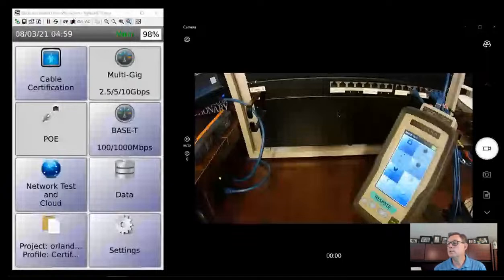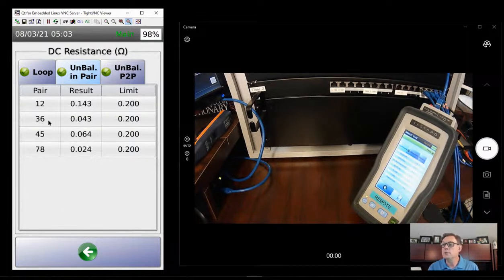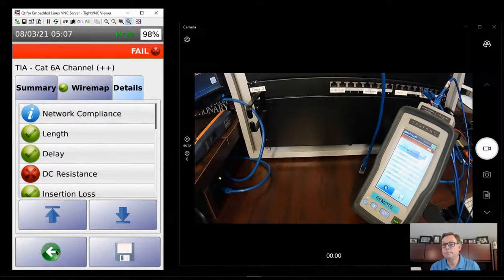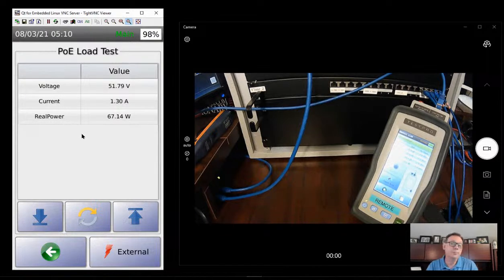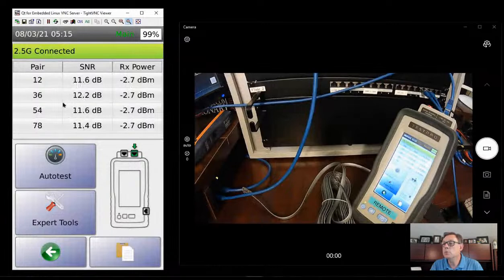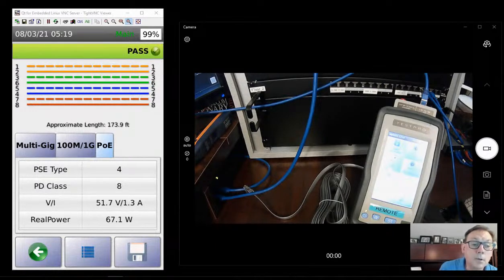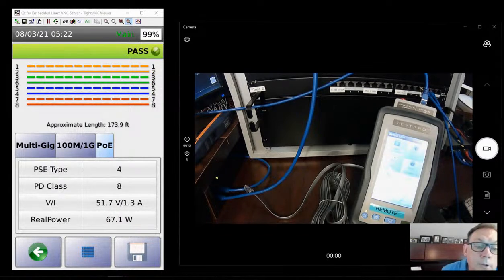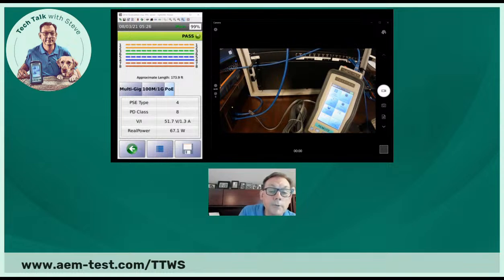Ep. 1 - PoE Testing - Get the Facts!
PoE is quickly becoming a pervasive technology in today's modern smart building. It's critical to know what needs to be tested during initial cable deployment and after PoE technologies are installed. Learn how and what REALLY needs to be tested to ensure support for 802.3 af/at/bt, and UPoE.